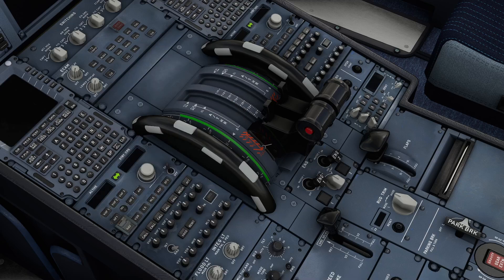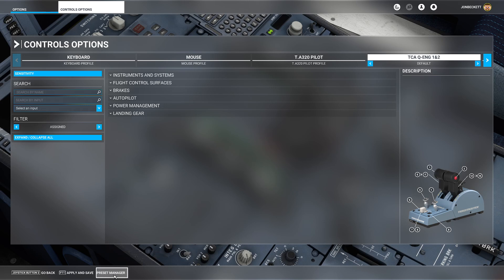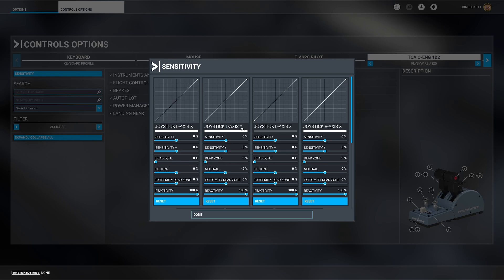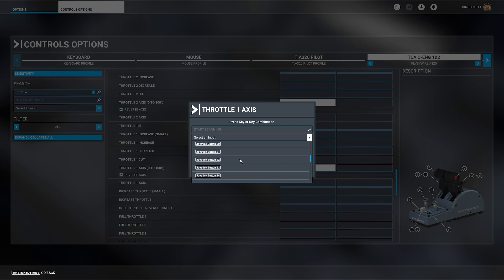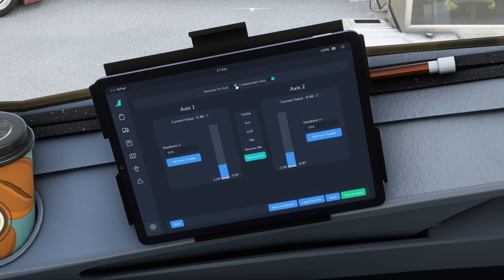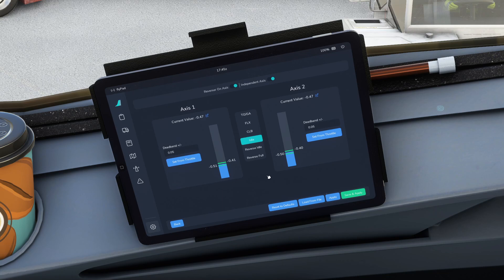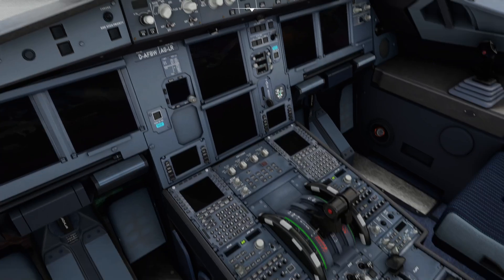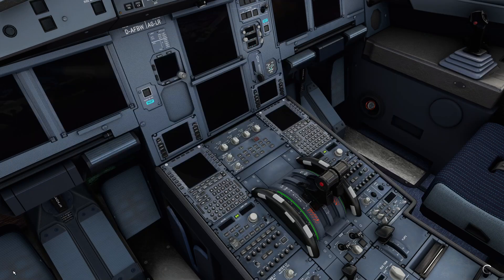How to configure the Thrustmaster Airbus Throttle Quadrant for the FlyByWire A320 Airbus in MSFS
I sometimes get asked by people how to configure the Thrustmaster throttle quadrant to work correctly with the FlyByWire Airbus A320 in Microsoft Flight Simulator. This video explains it :)